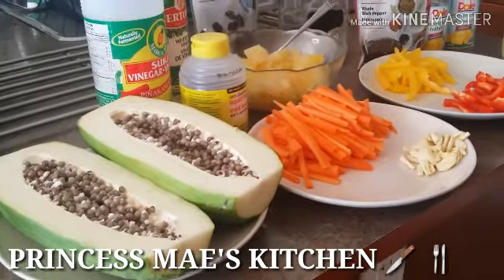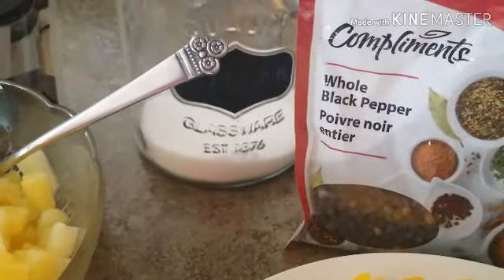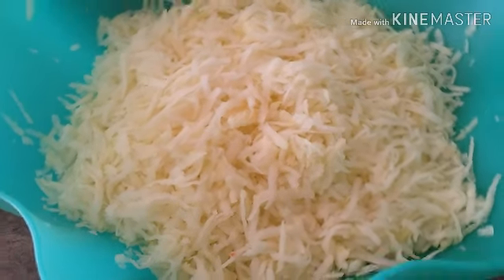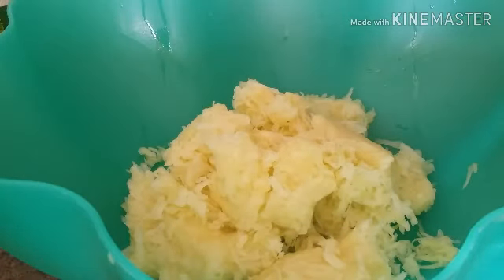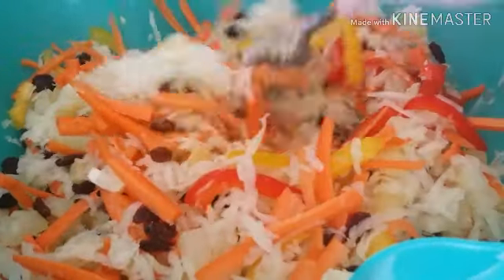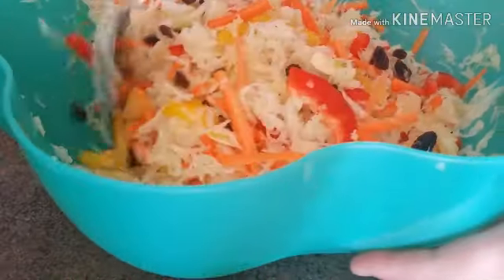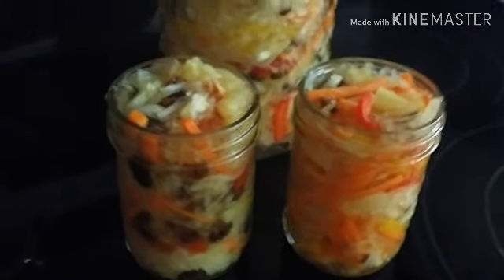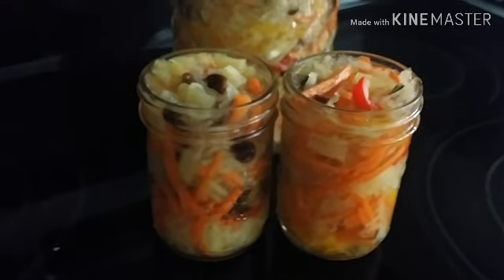COOKING 101 : THE BEST ATSARA PAPAYA w/ PINEAPPLE in WHITE WINE VINEGAR ( PICKLED PAPAYA SALAD )..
Preparation time in total : One hour & 1/2

Ingredients :

cooking papaya
wine wine vinegar
regular vinegar
yellow & red bell peppers
pineapple tidbits
whole black pepper corn
white sugar
salt
honey
carrots
garlic
raisins